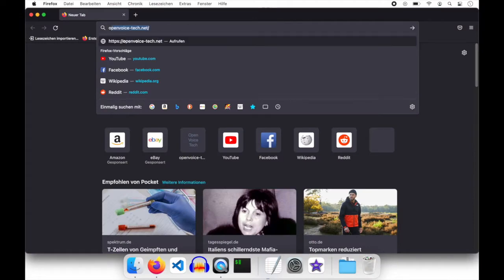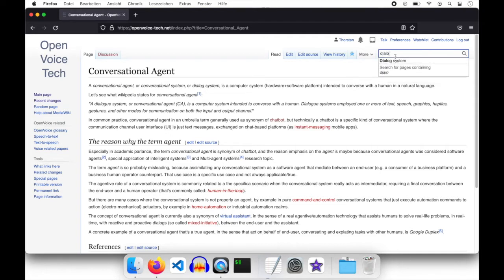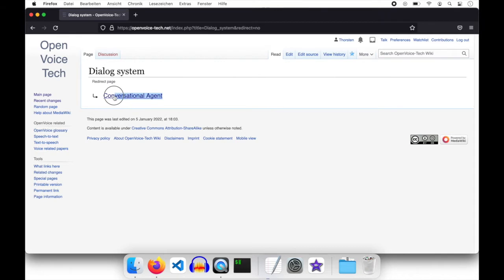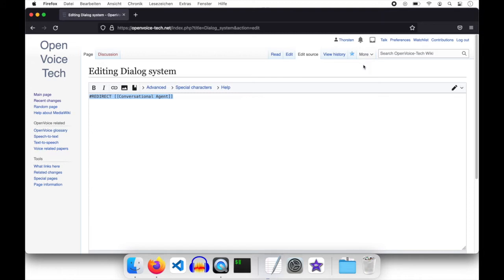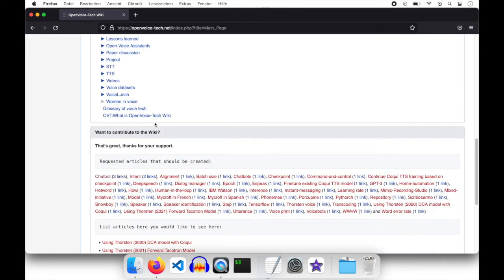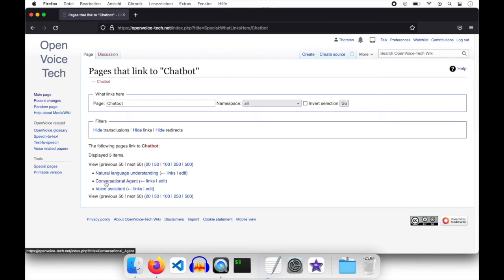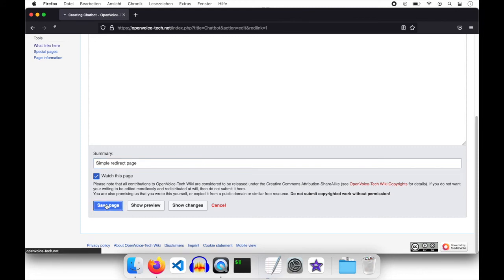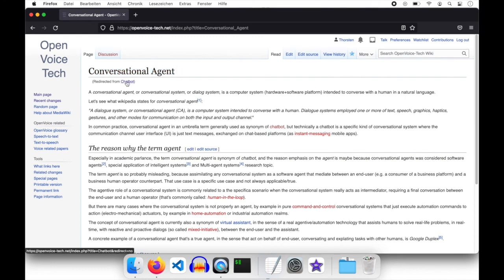Redirects in OpenVoice-Tech Wiki or how is that thing called (Chatbot, Conversational Agent, ...)???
We have multiple names for each "thing". Voice tech is no exception. Showing Redirects in Wiki.